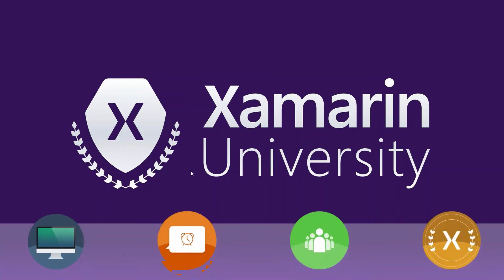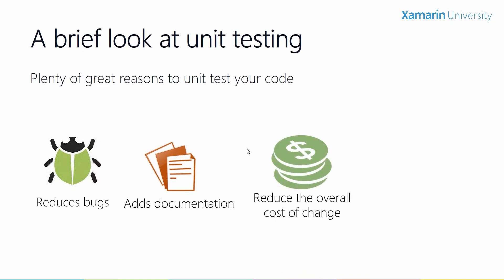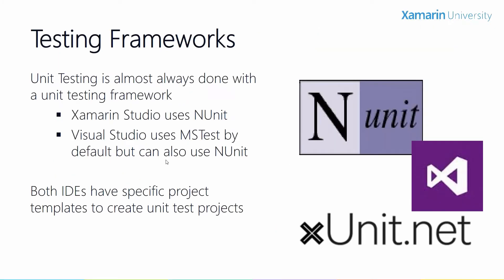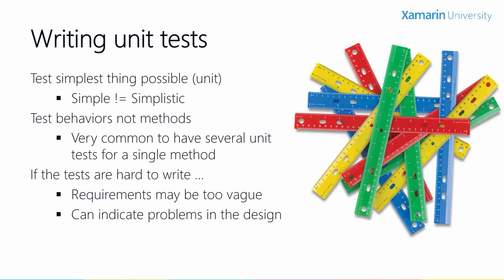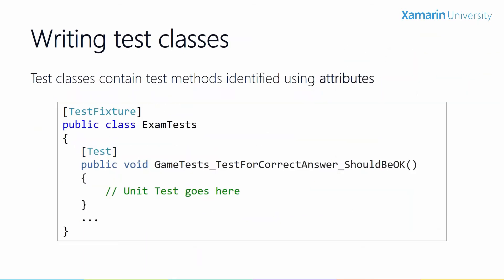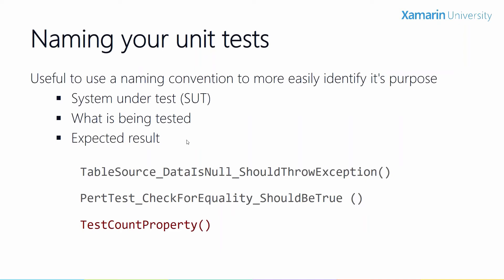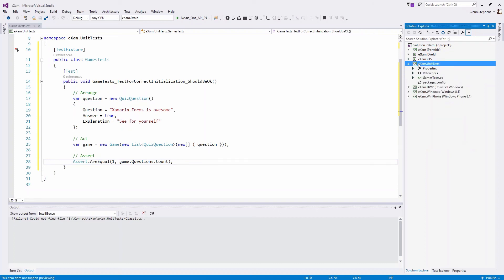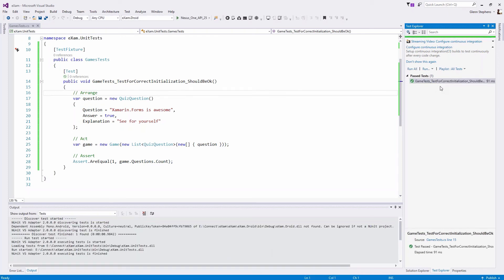Module 5: UI Testing with Xamarin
We all know that we need to test our applications thoroughly to ensure quality – and this is particularly important in the mobile world where a few bad reviews can kill your sales on the various app stores! In this session, we will test our trivia application using Xamarin.UITest and Xamarin TestCloud. These tools allow you to define the behavior of your application and then automate the application on simulators and physical devices to validate the expected behavior. To ensure we try our app on every possible variation, we will push our tests up to the cloud where we can run it across hundreds of real devices and get back a comprehensive report of any failures.